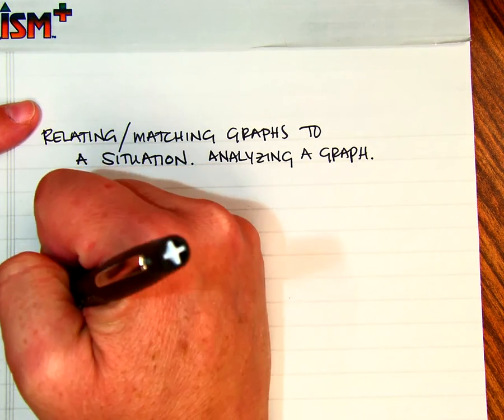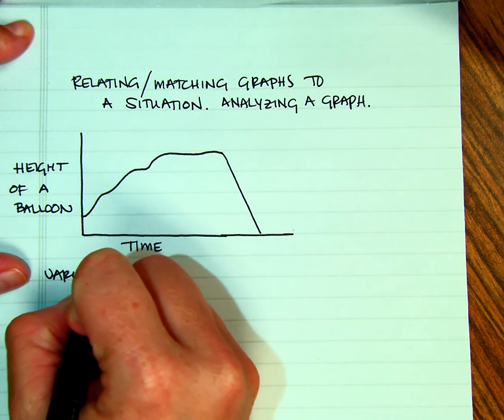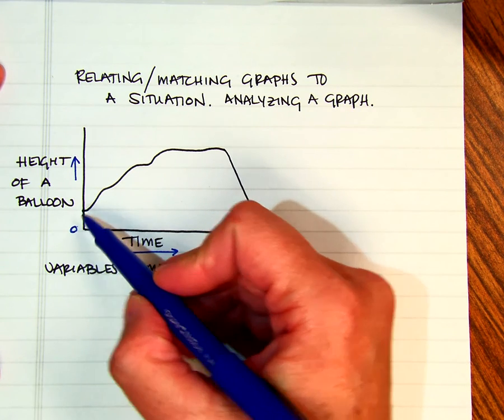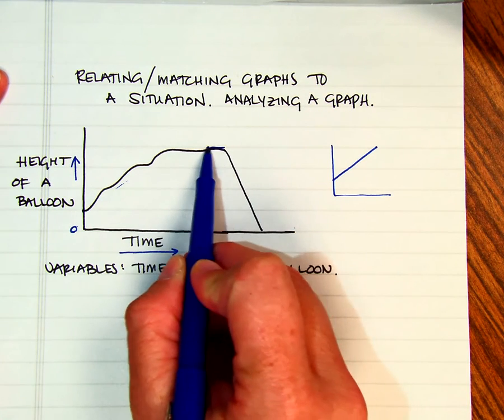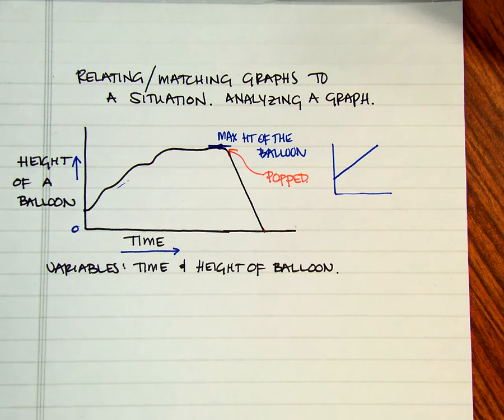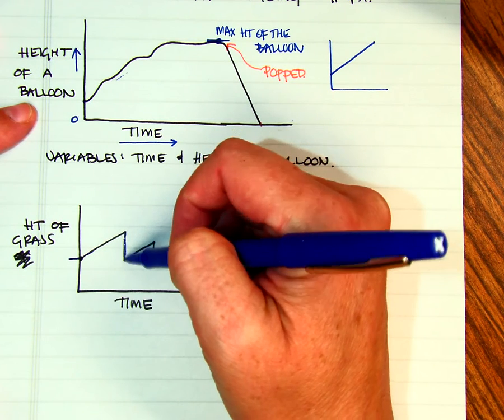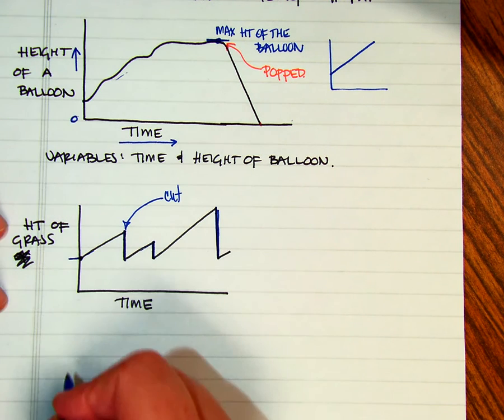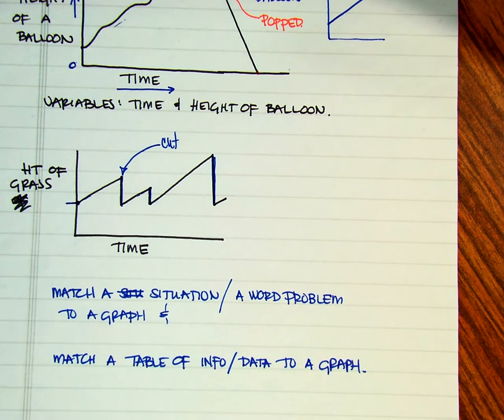Using Graphs to Relate Two Quantities